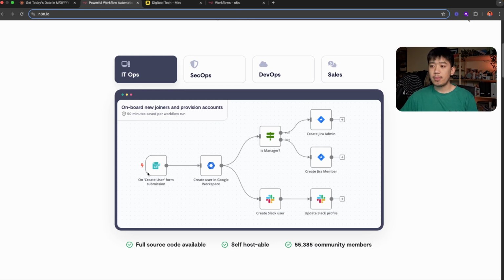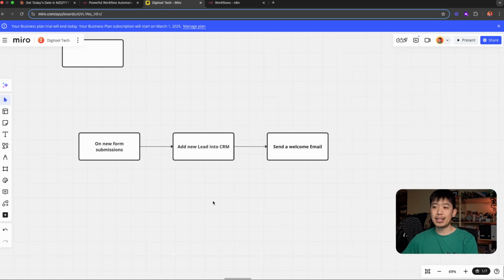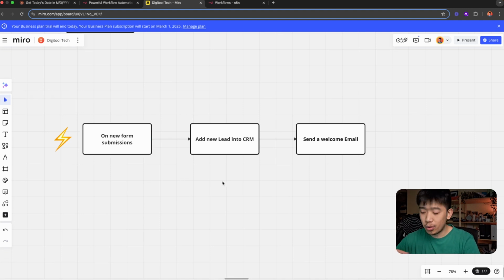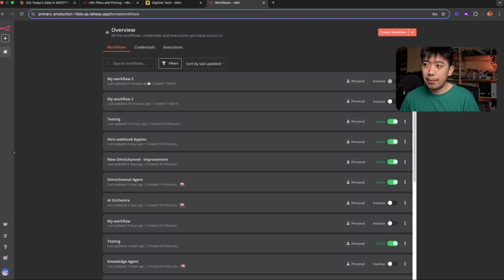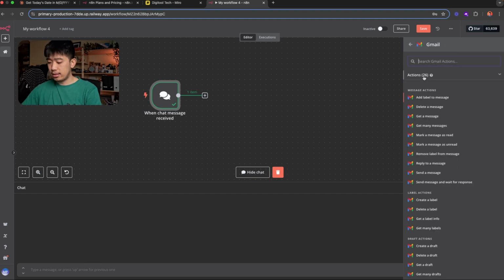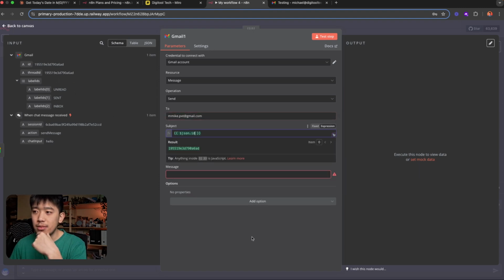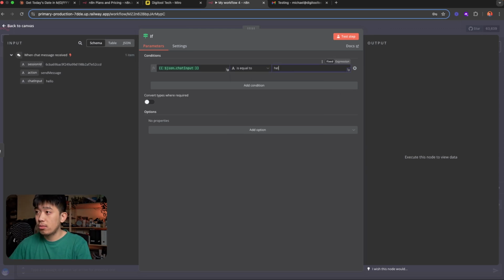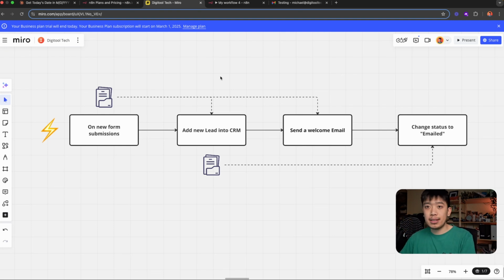How to Automate Anything (Step-by-Step | N8N)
Checkout my FREE skool community 🔥

I started on Upwork with zero experience, no reviews, and no clue what I was doing. But after a few gigs, I cracked the code, sort of. In this video, I break down exactly how I landed my first automation clients, the mistakes I made, and the 7 game-changing tips that helped me reach my first $1K.

💡 If you're into Make.com, n8n, and AI automation, I’ve got a Skool community where I share real-world automation setups, Upwork strategies, and workflow breakdowns. Hop in here when it's still free

ABOUT ME
If you are new here... Hey there, I’m Michael! 🚀 My mission is to navigate you through modern AI Automation tools like [Make.com] and N8N to hopefully make more money or save time and reduce cost for you own business.